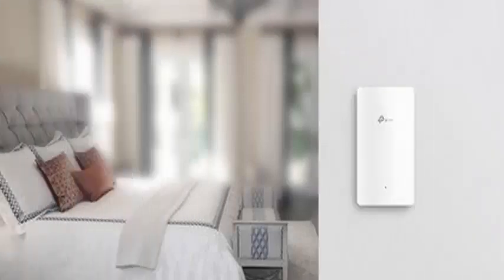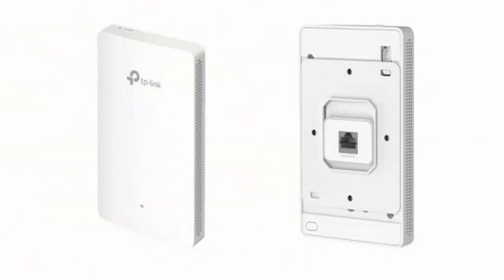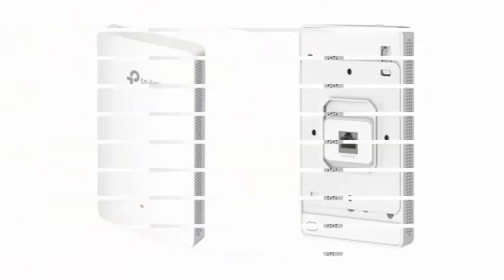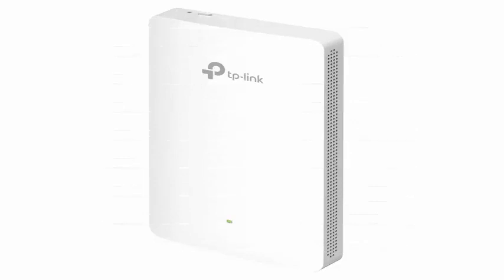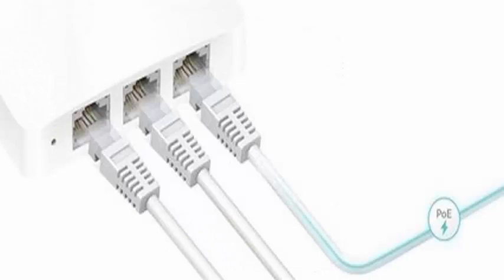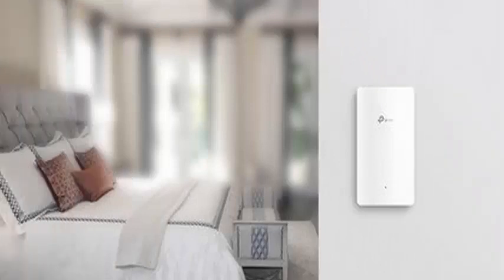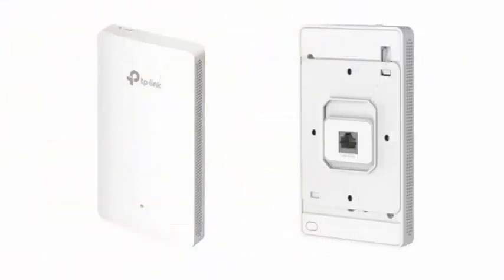TP-Link presents its new Wi-Fi connectivity access point called the Omada EAP225-Wall.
TP-Link has introduced a new access point for WiFi connectivity for wall mounting called Omada EAP225-Wall that arrives with the latest in wireless connectivity under the 802.11ac standard and theoretical speeds of up to 1,200 Mbps.

With dimensions of 143 × 86 × 19.7 mm, it is designed to be placed discreetly on any wall of the house, even in places where there are no electrical outlets thanks to one of its three Fast-Ethernet ports is compatible with PoE power . It supports the MU-MIMO technology and can work with up to 4 simultaneous data streams using 160 MHz channels in the 2.4 and 5 GHz bands with theoretical speeds of up to 300Mbps in the 2.4 GHz band and another 867 Mbps in the 5GHz, achieving a combined maximum of 1,200 Mbps. By having Ethernet ports of only 100 Mbps, this will be the maximum speed at which we can work to connect devices to the WiFi network and to connect to the Internet. It should be noted that the team can also create up to 8 different SSIDs or network identifiers.